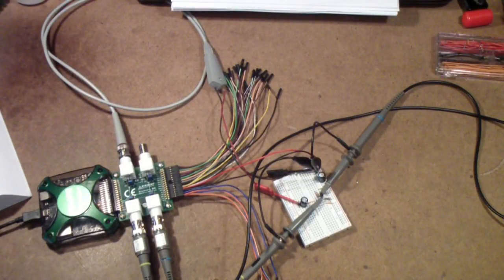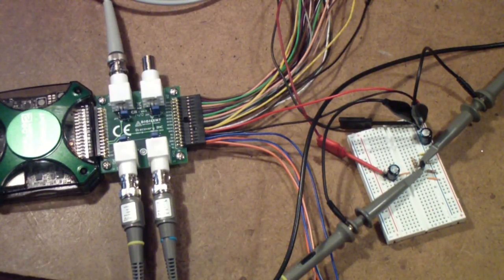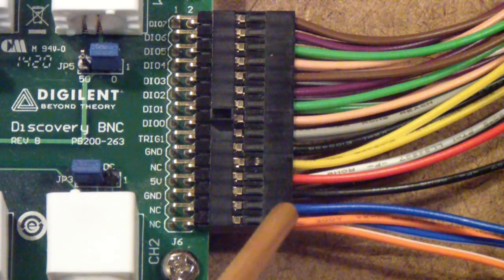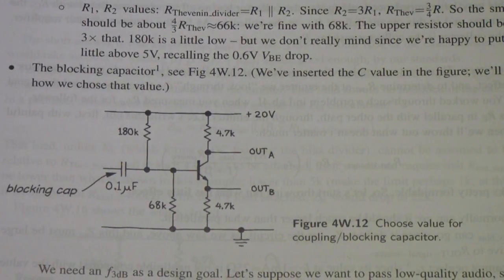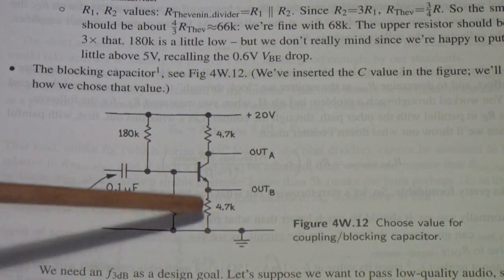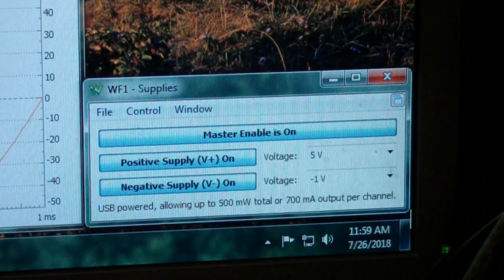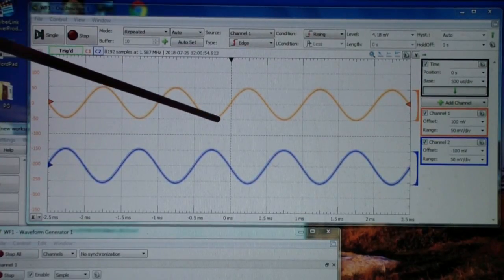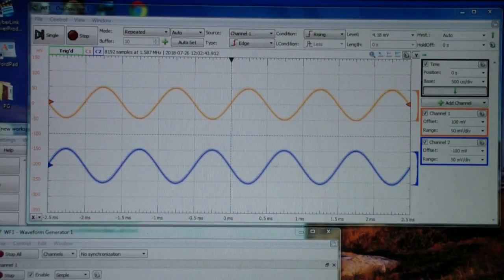TTT208 AOE AD2 Project5 Phase Inverter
Measuring the characteristics of phase inverters with the AD2.